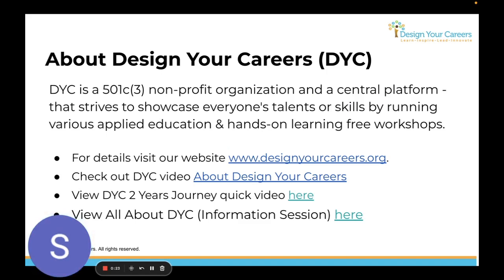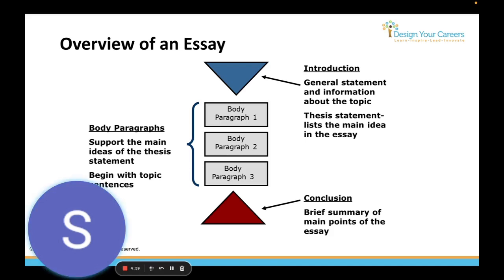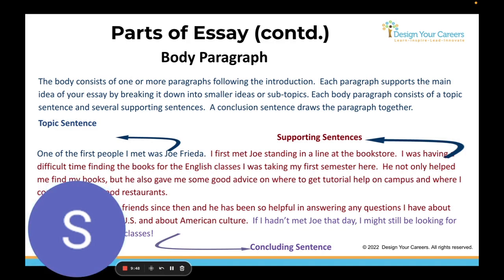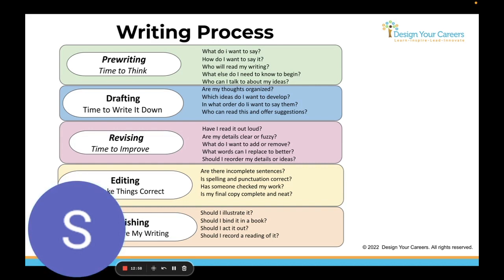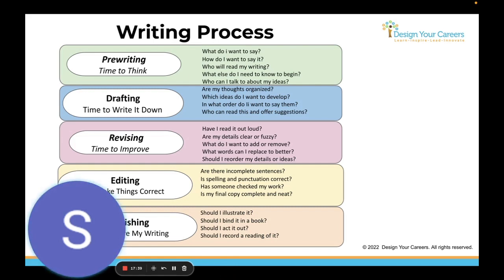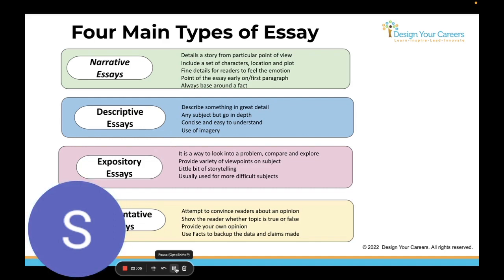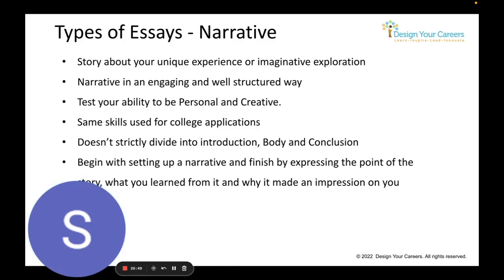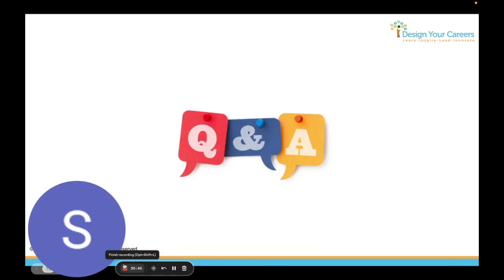Essay Writing Tips workshop by Siri Maddi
We are a One-Stop Platform for fostering Leadership - Innovation - Creativity and a Volunteering Spirit in Youth.

DYC is a 501c(3) non-profit organization and a central platform - that strives to showcase everyone's talents or skills by running various applied education & hands-on learning free workshops.

PROGRAMS : We offer sharing opportunities through four main programs. One can participate from anywhere as a Leader or a Learner or a Mentor or a Volunteer.

We have initiated DYC as a singular platform to share our own knowledge, skills, and passions to others while encouraging them to do the same.

We introduced in our programs logical, academic, non-academic, arts, skills, abilities, and activities that can help us grow collectively better than ever before.

How to Get Involved: Have it your way !!
This is one stop platform for students to rise to their full potential while helping others globally all right from home.

We have four basic Program branches - Logicians, Imaginers, Givers, and Players:

* DYC Blue Branch “Logicians” includes logical, analytical reasoning and STEM opportunities and Volunteering.
* DYC Orange Branch “Imaginers” includes creative, imagination and performing arts  opportunities and Volunteering.
* DYC Green Branch “Givers” includes Community Projects to underserved children in various forms. This symbolizes the life-giving skills of interpersonal communications, internal wellbeing and emotional intelligence to better serve our n eedy children.
* DYC Brown Branch "Player" encourage students to foster their passion and interest in sports and other games activities.

Our Program allows students to learn from peers, lead others, inspire and innovate – all under one umbrella and thus become the best versions of themselves.

Join our growing community today!
If you are one who is keen to be a Student Leader or possess leadership skills, come and take the plunge right away!
Join the DYC team as Student Leader by becoming a member! Students can sign up to lead in various ways based on their interests, availability, and skills. Sign up and mention any skill in any form that can be shared online or offline or in school. The DYC team will guide you with the tools & the structure.
This is an easy way to earn volunteer hours, and student leaders have the chance to earn special recognition. You may also qualify for special awards.

Inviting all age groups for various Leadership Roles in both Academic (STEM, Languages, Robotics etc.,) & Creative (Arts, Music, Dance etc.,) areas.